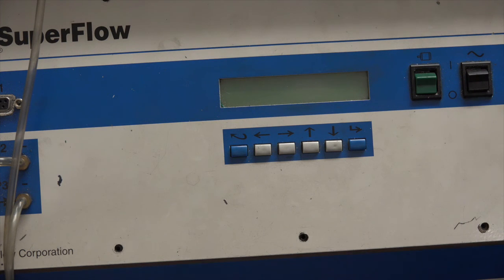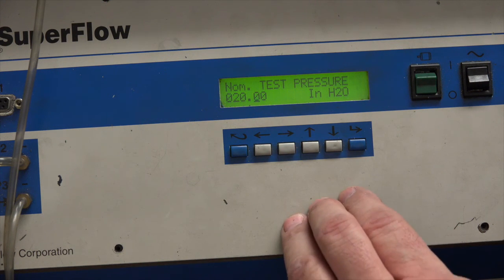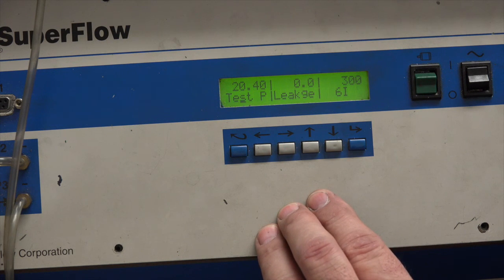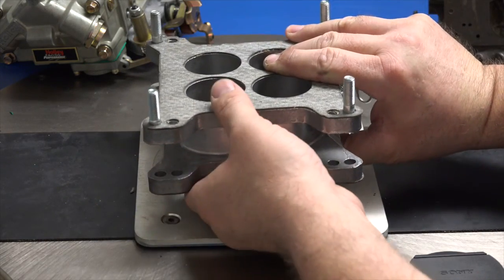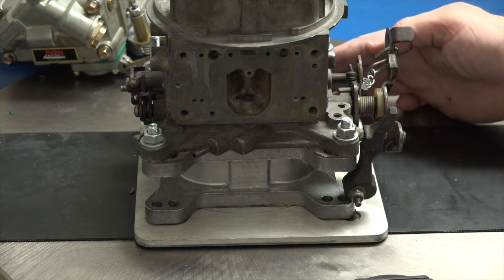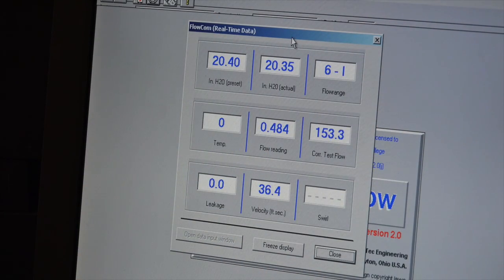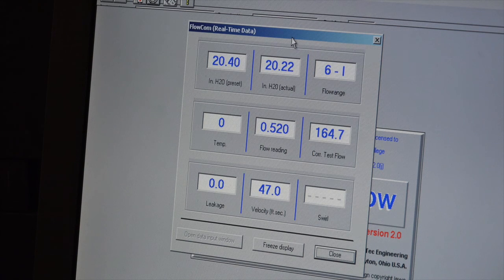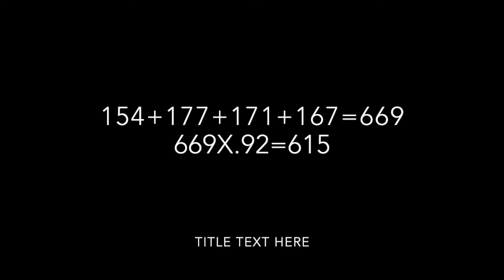Carburetor flow bench measurements